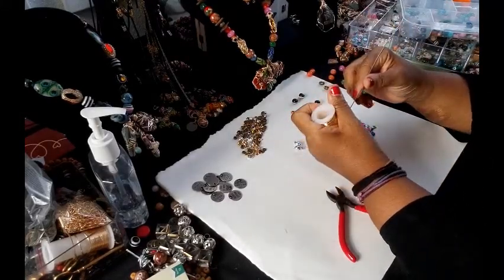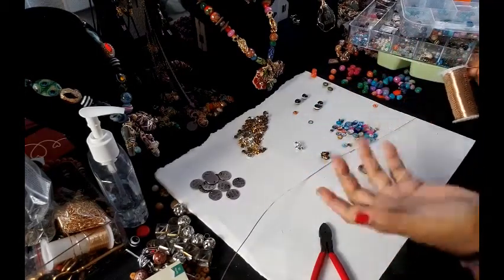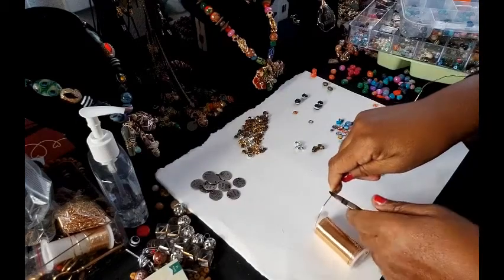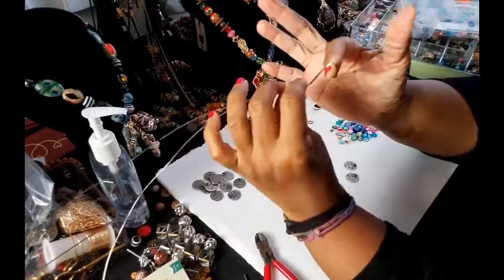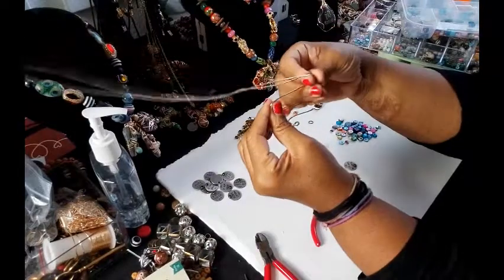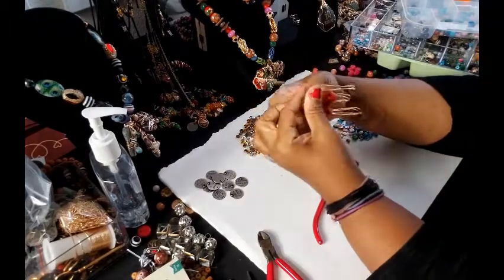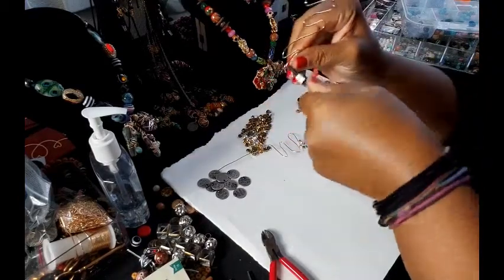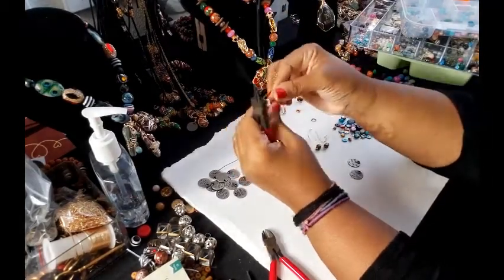How to Make Perfect Wire Art Earrings // Simple and Easy Jewelry Making for Beginners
Learn how to make these simple and easy perfect wire art earrings. Easy enough for beginner jewelry makers.

Darlene Knight
Jewelry By BDK